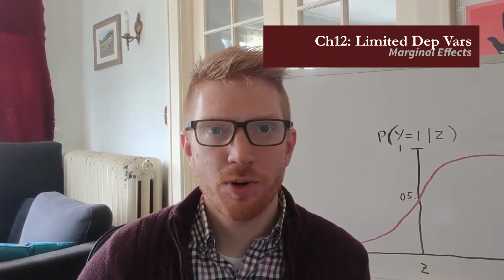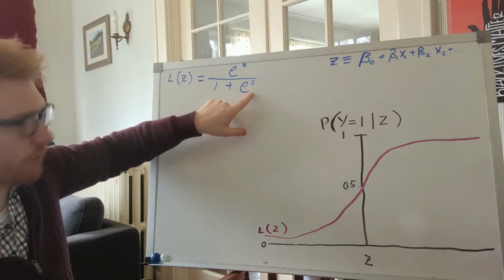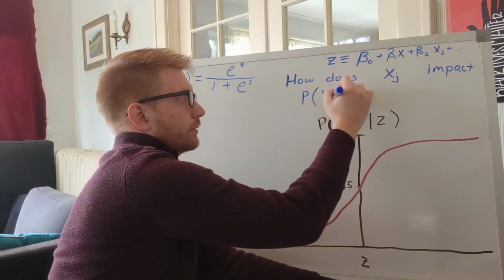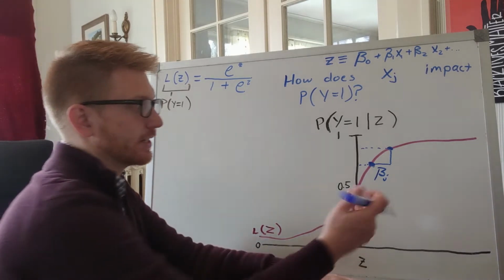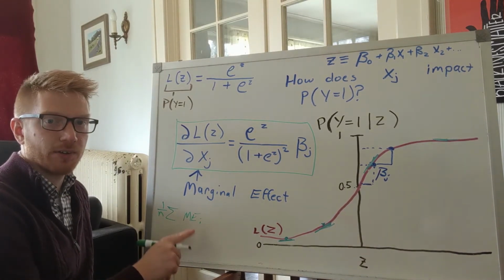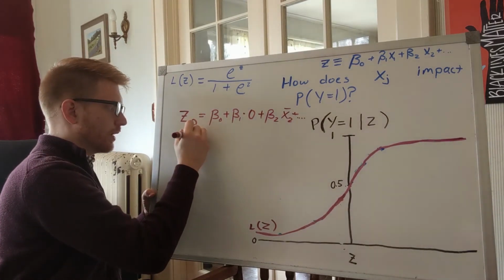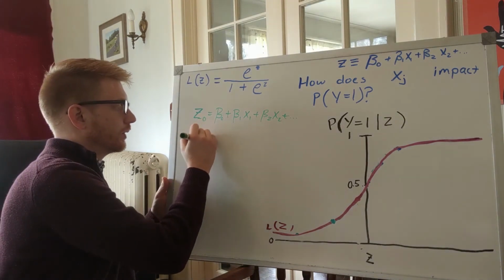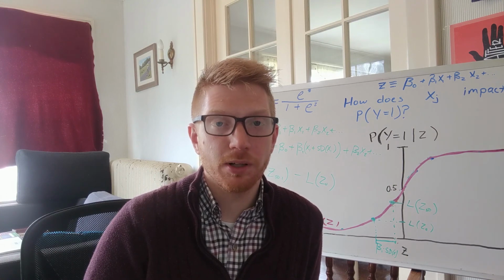Lecture 11 ch12 Binary Dep Var Part 2: Marginal Effects